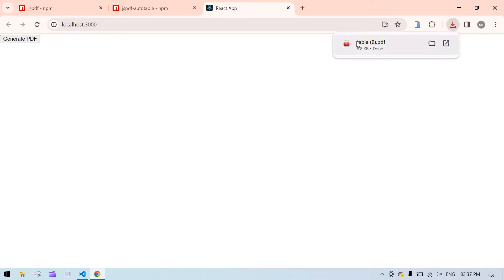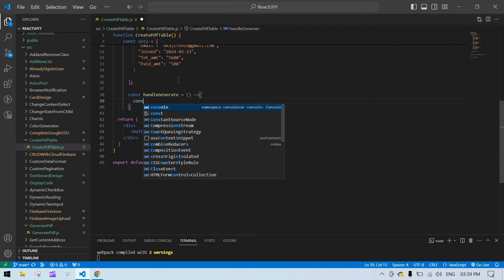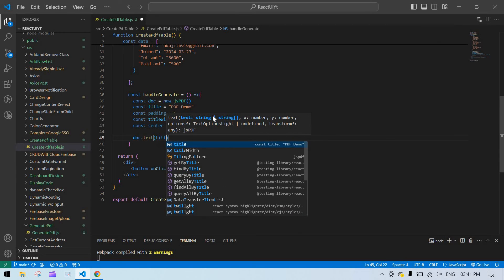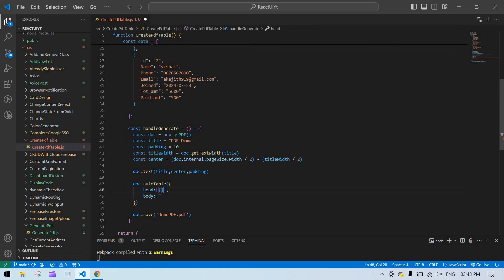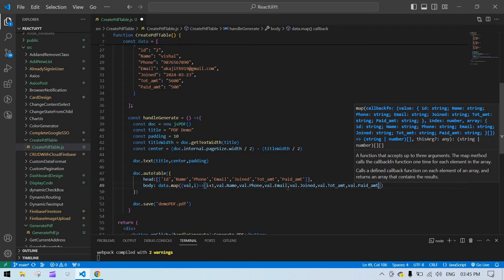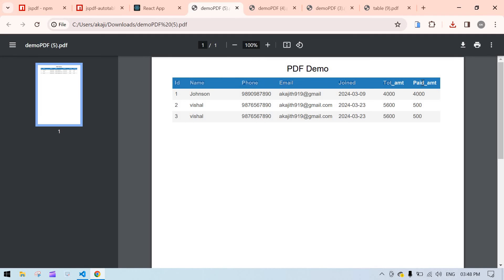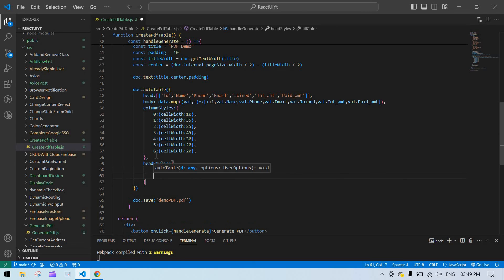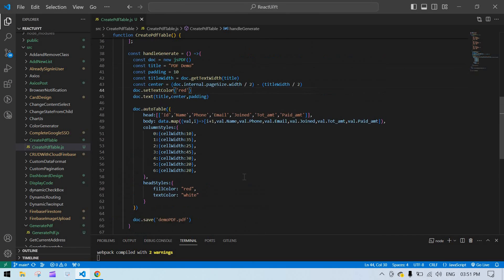How to generate PDF in React || How to Generate PDF Witth Table in React || Download PDF in React js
Learn how to create and display a customizable table in React, and download it as a PDF. This guide details using jsPDF and jsPDF-autotable to format the table, change header colors, and enhance the overall PDF output, making your data presentation more effective.

Command : npm install jspdf jspdf-autotable